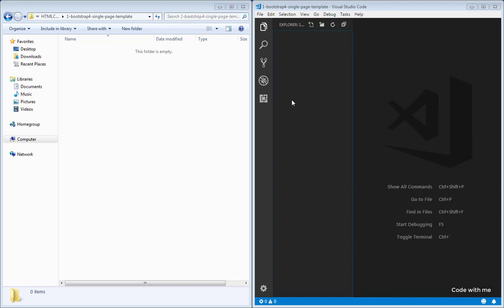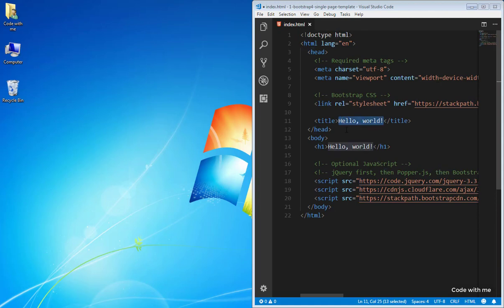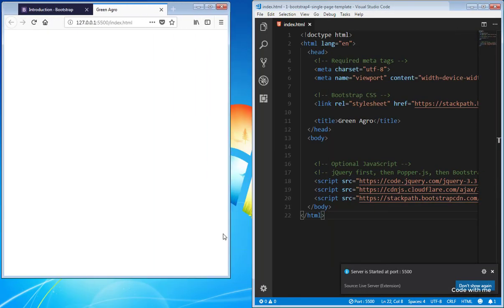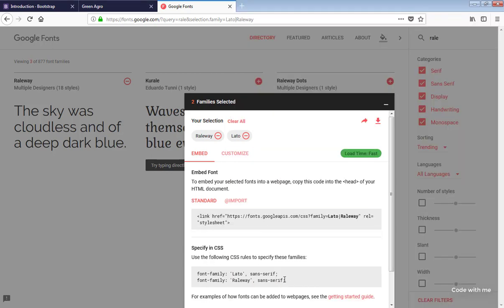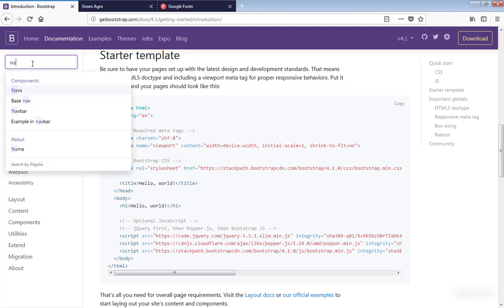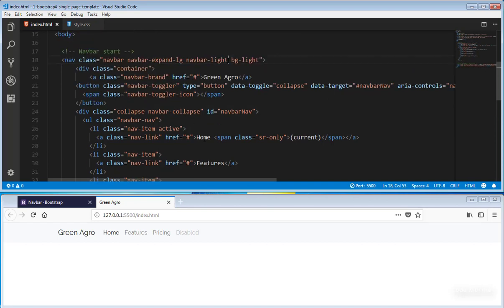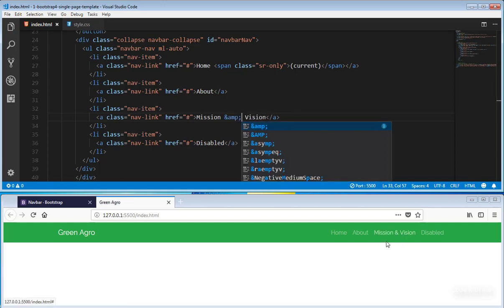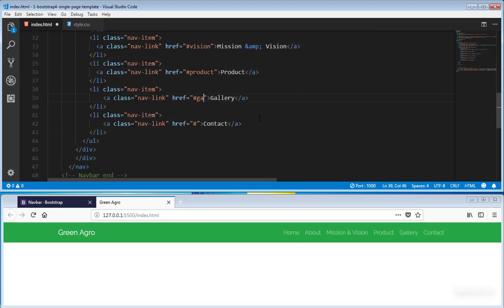Bootstrap 4 project - Building Single page website template - Part 1